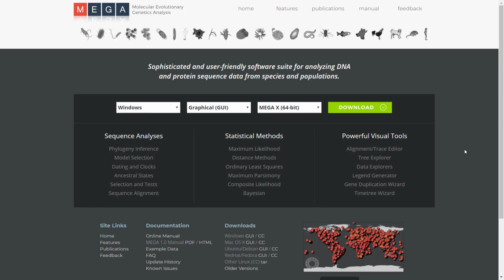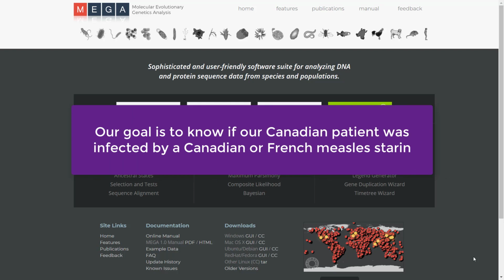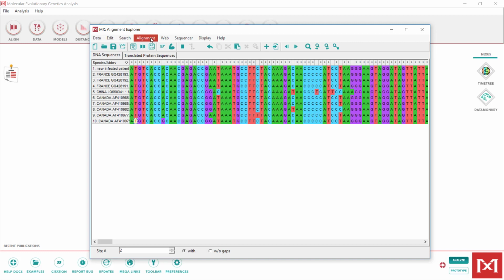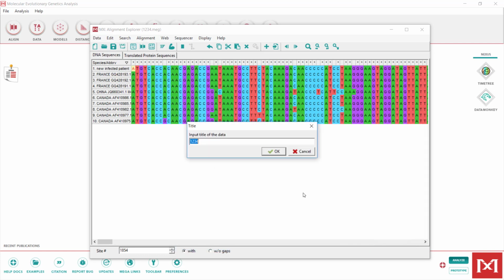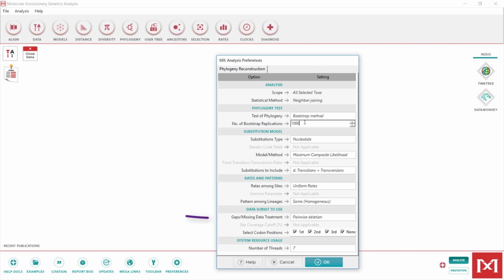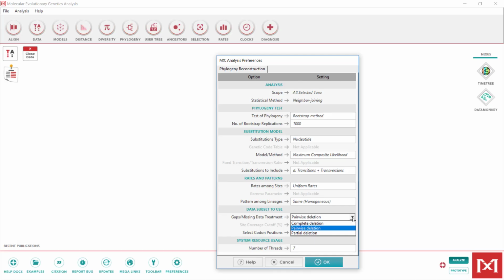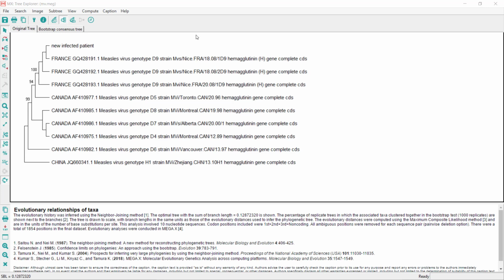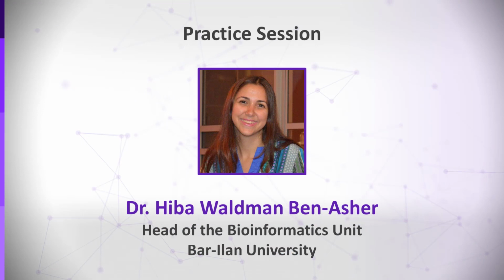2.6.2. Biological Sequence Analysis - Practice Session : Building Phylogenetic Trees Using Mega